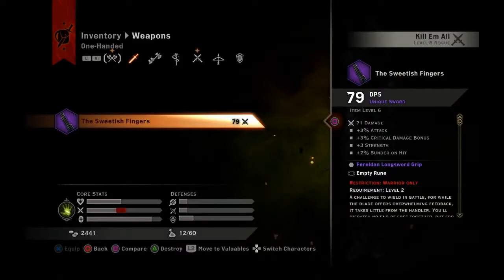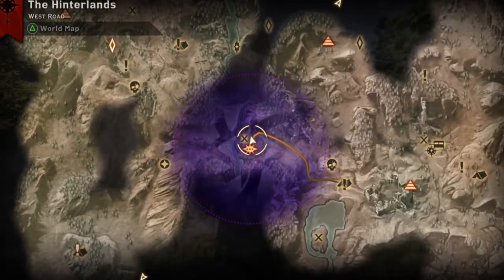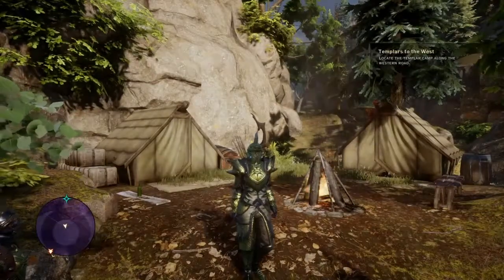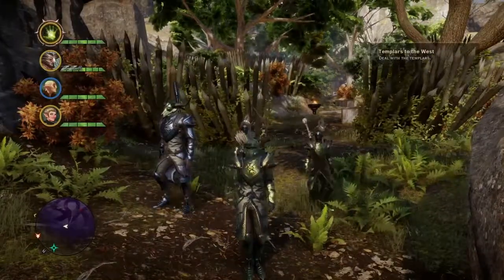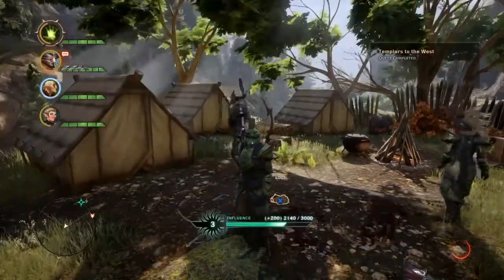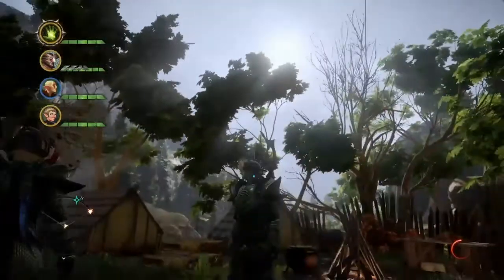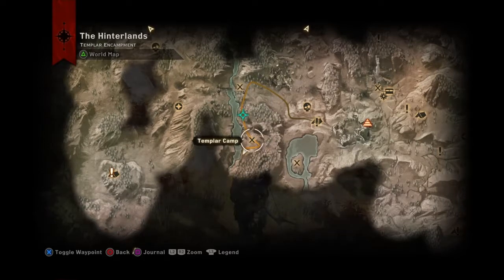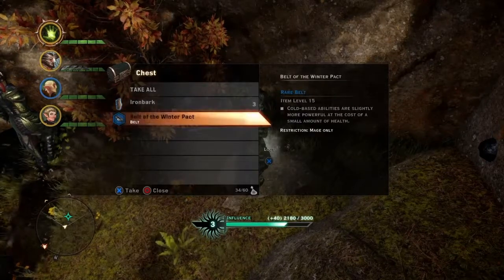Dragon Age inquisition : Unique Sword The Sweetish Fingers .